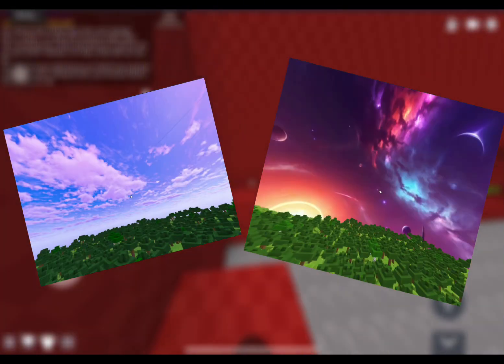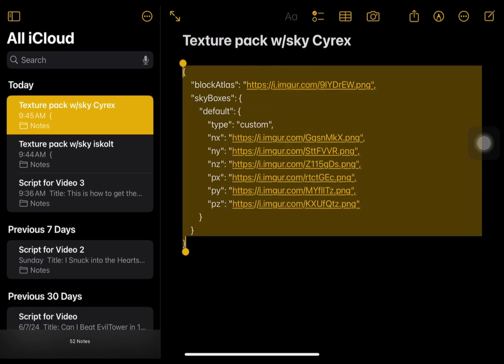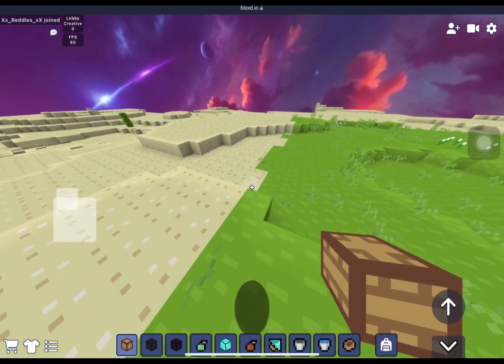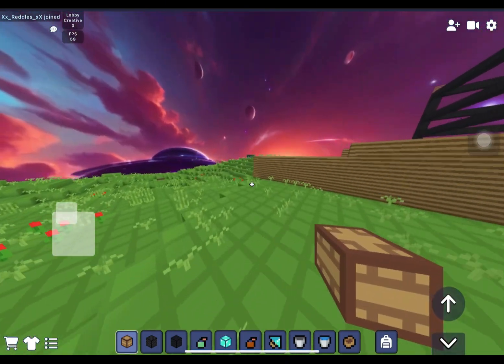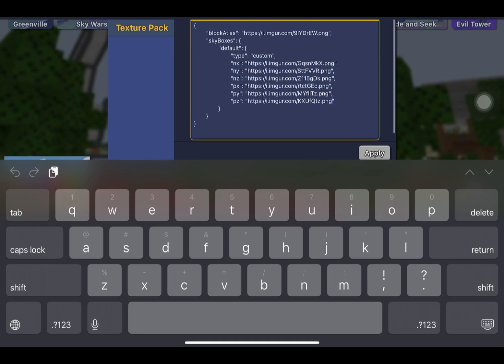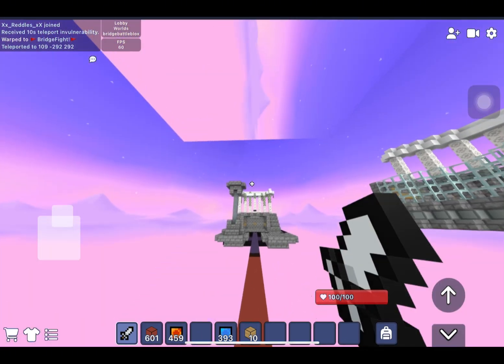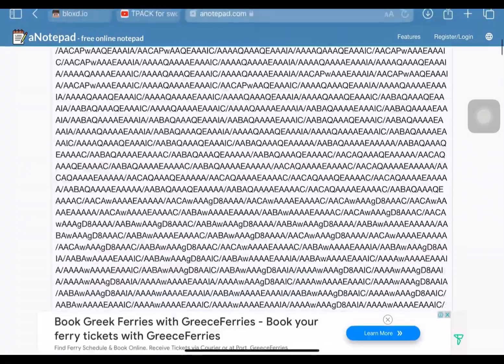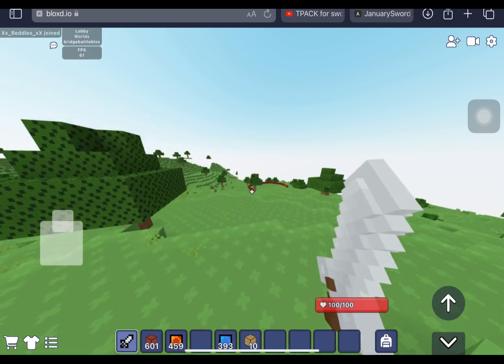This is How to Use the NEW Texture Pack Update in Bloxd.io! (January Swords Included)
In this video I’m going in depth into the new Texture Pack Menu Update! This includes texture packs, custom skies without clients and more! Watch until the end to customise Bloxd.io to its max!

Links:
Cyrex xd Format:

    "skyBoxes": {
        "default": {
            "type": "custom",

January Bloxd’s Tpacks

Chapters:
0:00 Intro
0:17 How to Apply a Texture Pack
2:59 How to Change Texture Pack Without Changing The Sky
4:05 How to Change Sky?
7:04 How to Get Custom Sword
9:16 How to Combine Sword Texture Pack With Custom Sky?
10:44 Outro